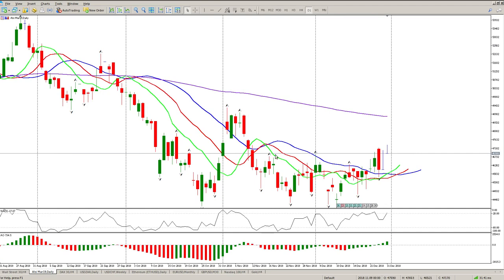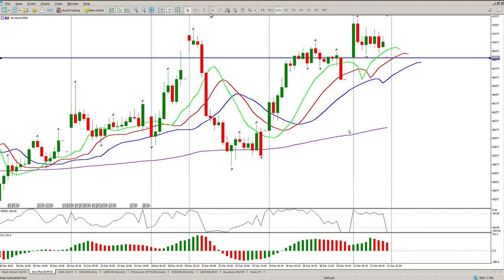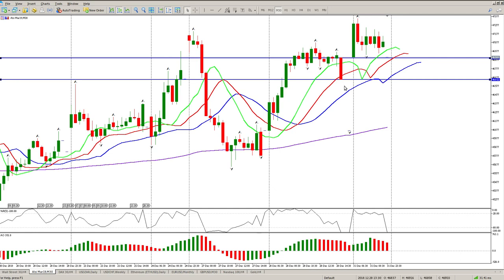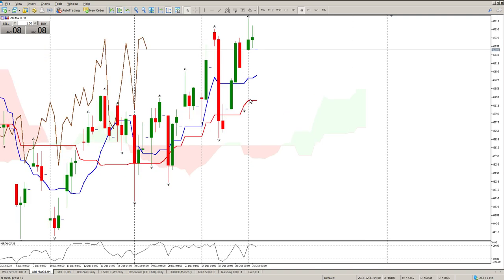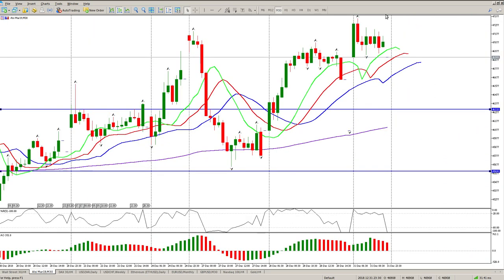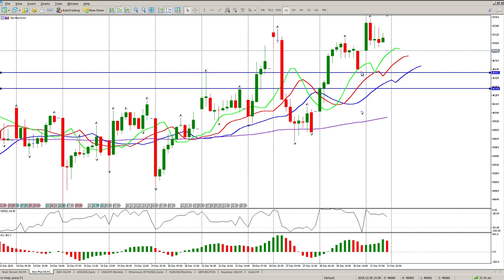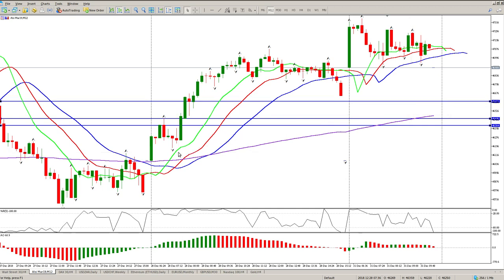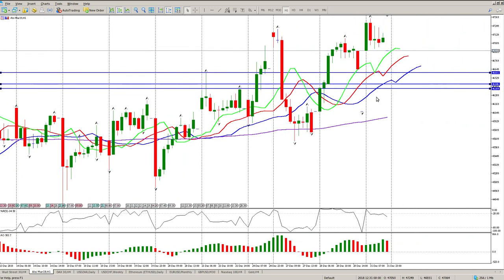ALSI 2 Jan Trading bill williams alligator